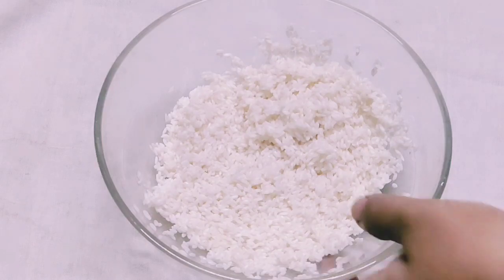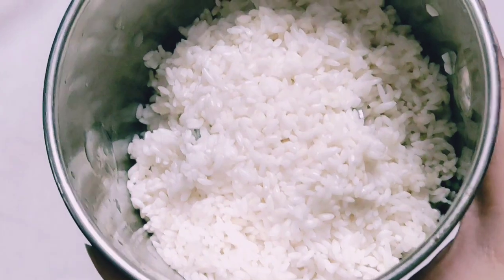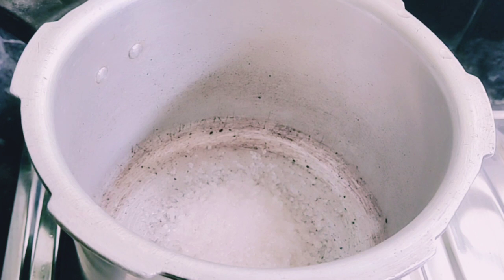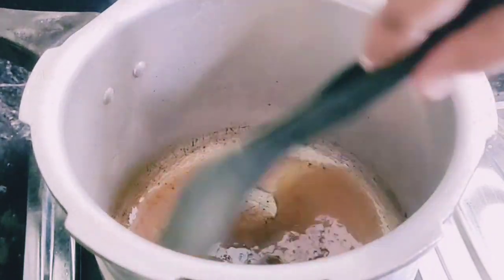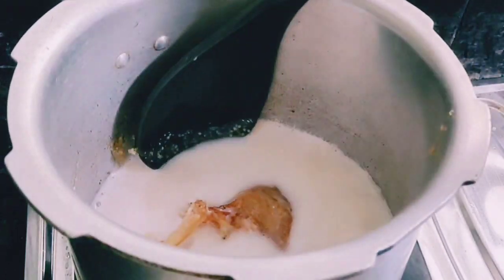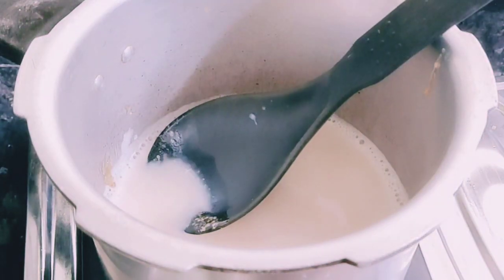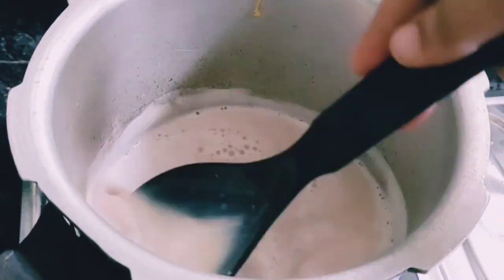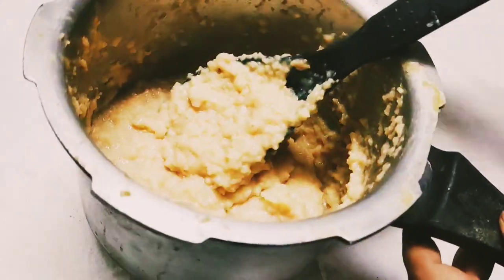വെറും 3 ചേരുവകൾ എന്താ രുചി !!!! || Caramel Payasam || simnas food world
വെറും 3 ചേരുവകൾ എന്താ രുചി ! || Caramel Payasam ||

Love you alll💕
Simna🌹